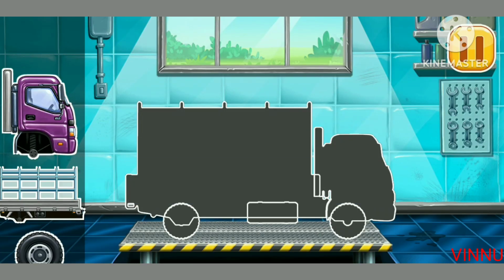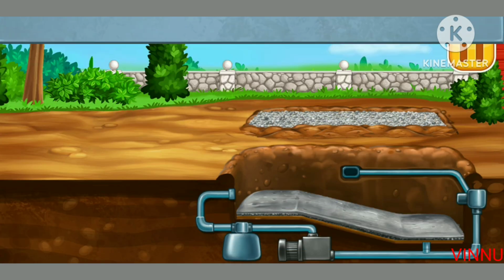DUMP TRUCK gaming! super bump truck work game! good construction dumper truck#supercars vinnu !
DUMP truck gaming!
super dumper truck game!
car games!
construction dumper truck gaming!
car builder dumper truck!
car builder!
house build!
gaming vinnu!
super car!
super car game!